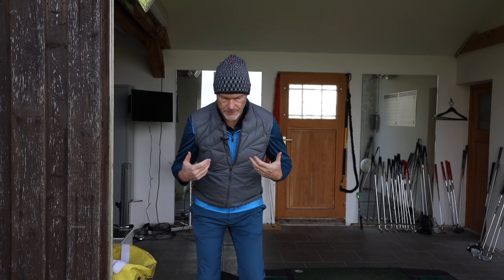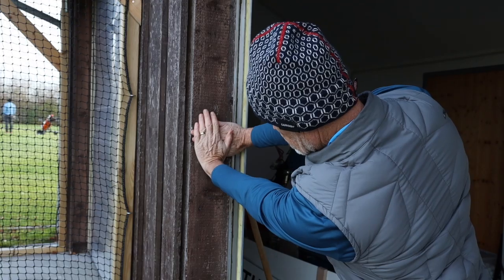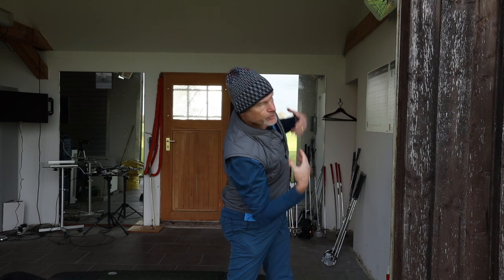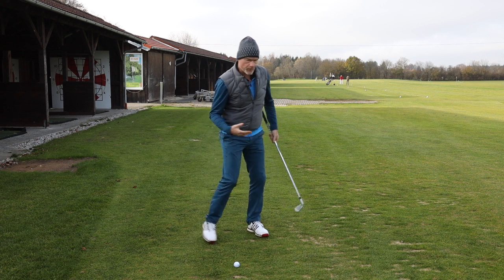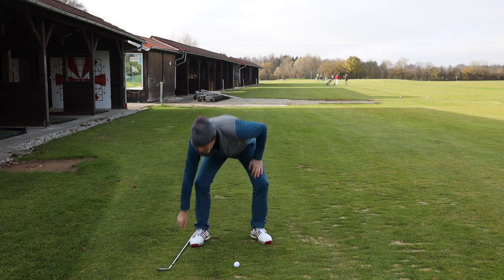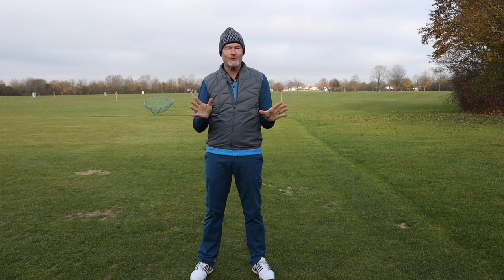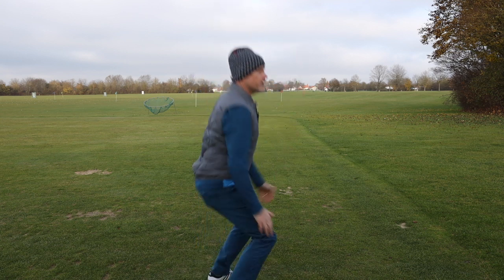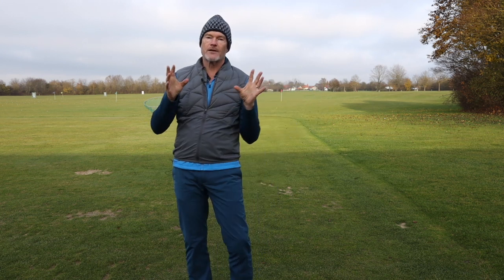3 vital exercises for your Golf Swing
Here are 3 vital exercises for your Golf Swing.

Thanks:)

My Gear:

Below is the gear I use. All of these links are generated by Amazon and provide me with a small percentage/kickback should you use them to purchase any of the items I use. Thanks for supporting me and this channel!

Taylor Made P790
Callaway Sure Out
Cleveland Wide Sole
Epic Flash Star Driver
Epic Flash Star Ladies Driver
Epic Forged iron
Resistance cord
Door Anchor
Bushnell Laser
Garmin G80
My Fairway: Epic Flash 3 Wood
My Putter: Toulon San Diego